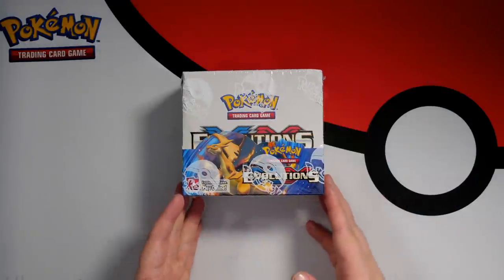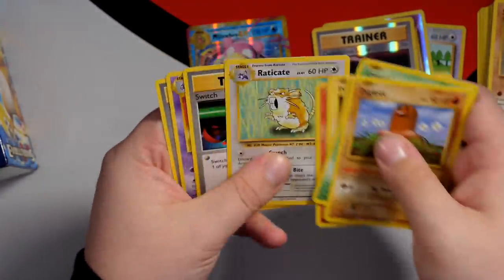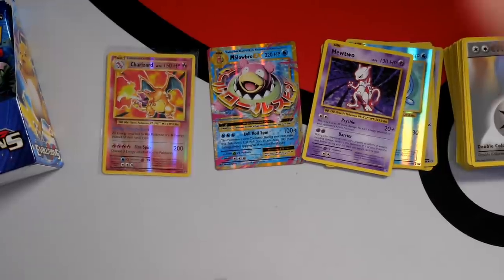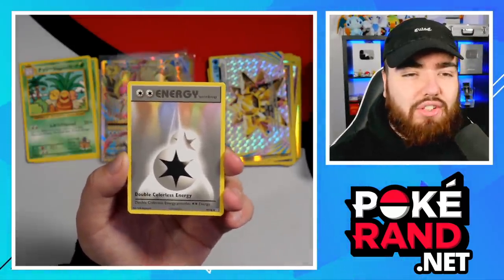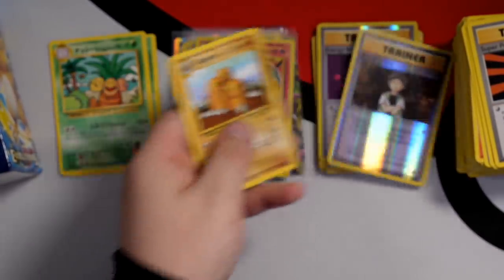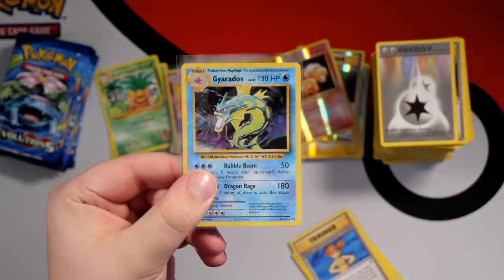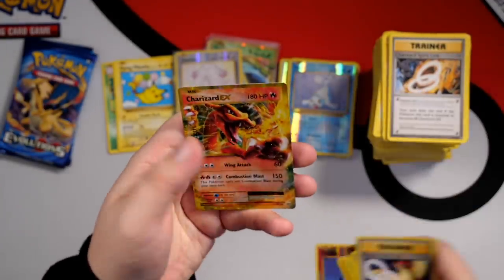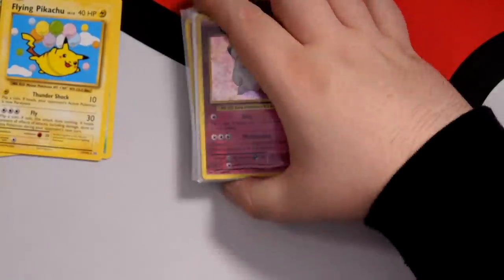Can You Make PROFIT from a Pokémon Evolutions Booster Box?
Evolutions is one of the most popular Pokemon sets of all time! But, can you make profit from opening the reprinted Base Set?

We're back with another 'Can You Make Profit from' video! This time it's the XY Evolutions set from 2016. After finally seeming to be out of print, we take a look whether buying a box of Pokemon Evolutions is a good investment! Watch the whole video to find out. Enjoy!